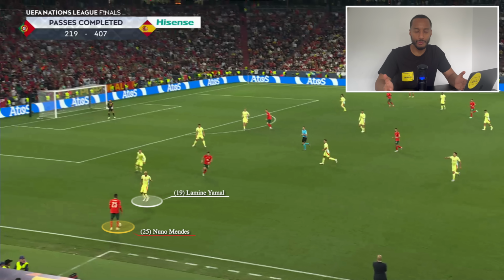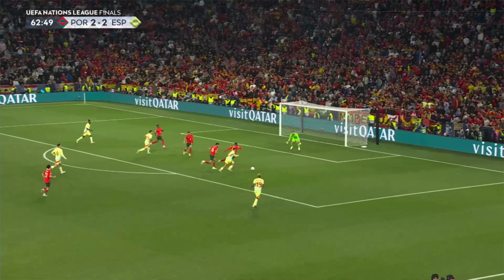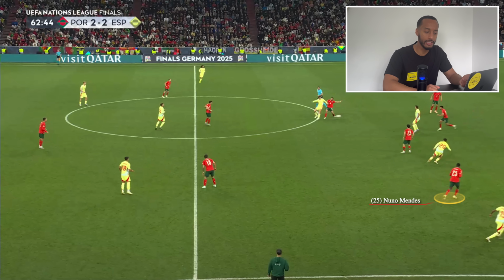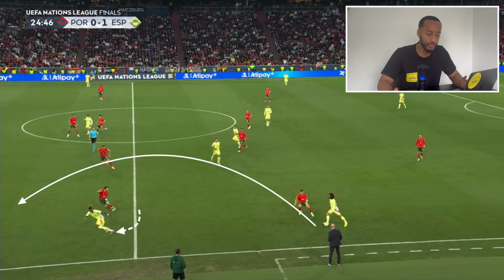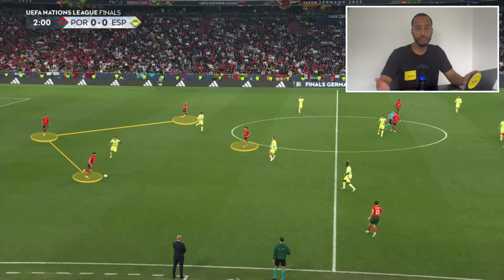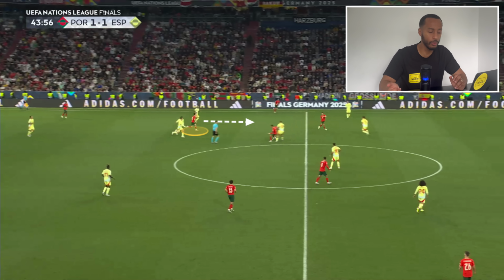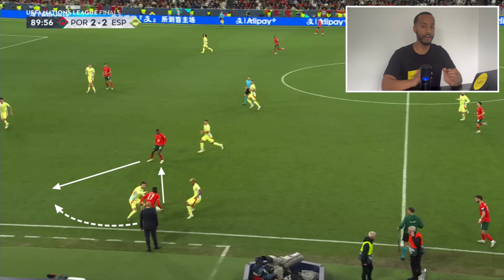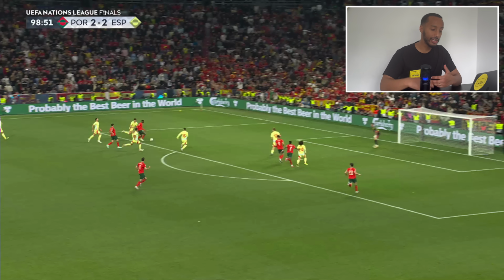How Nuno Mendes DOMINATED Spain’s Wonderkid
Nuno Mendes delivered a masterclass performance for Portugal in the Nations League final — and Spain’s teenage wonderkid Lamine Yamal couldn’t find a way past him.

This tactical and player analysis breaks down:

- How Nuno Mendes exposed Yamal’s biggest flaw
- The poor tactical setup that nearly cost Portugal the final
- The change Martinez made that flipped the momentum back in Portugal’s favour

Timestamps:
00:00 - Introduction
00:30 - Nuno Mendes Attacking Threat
01:24 - Mendes vs Yamal - Exposed
03:29 - Most Vital Moment For Portugal?
04:49 - Portugal’s Tactical Mistakes
08:44 - Rafael Leao Impact